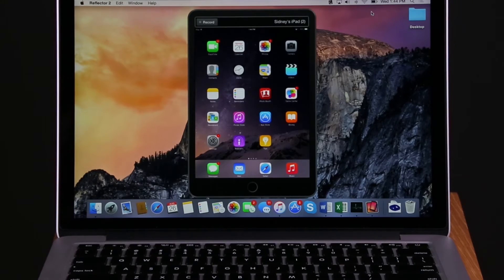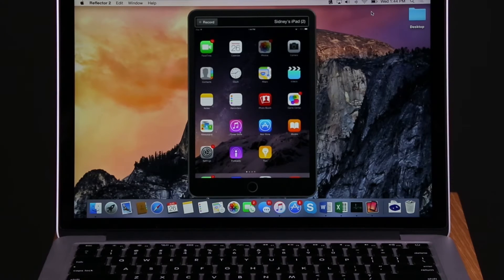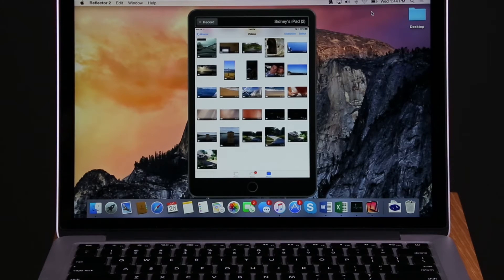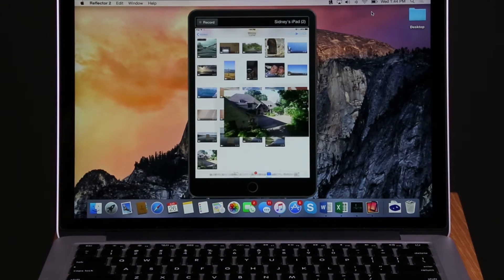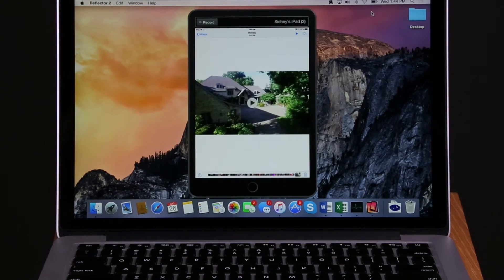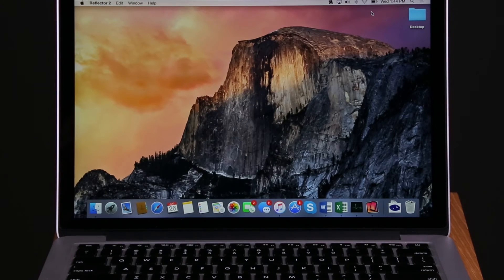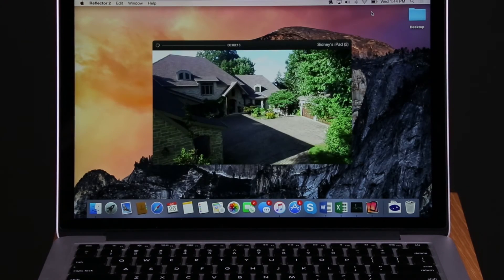How to stream media to Reflector 2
Learn how to wirelessly stream videos, songs and pictures from your smart phone or tablet to your computer. Your audio files will continue to stream even when you’re using other apps!

Use Reflector 2 to get a real-time view of all of your mobile devices on your Mac or PC screen without clunky wires and cables.

Contact a Reflector 2 representative at to learn more about Reflector in the classroom, in the boardroom and in the living room.